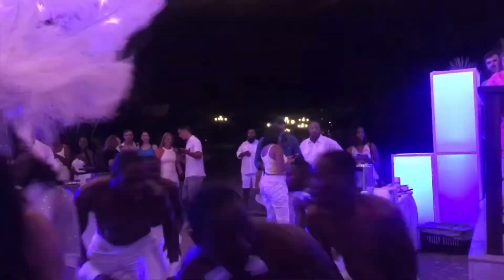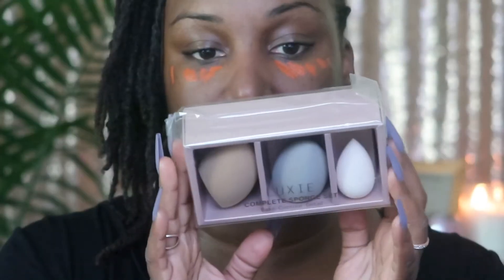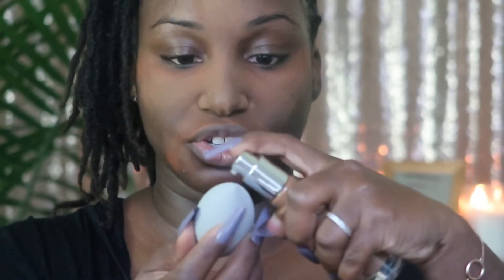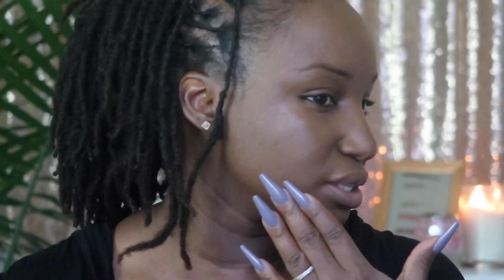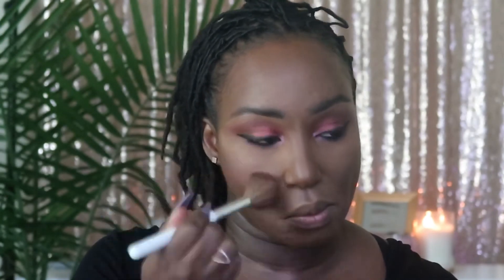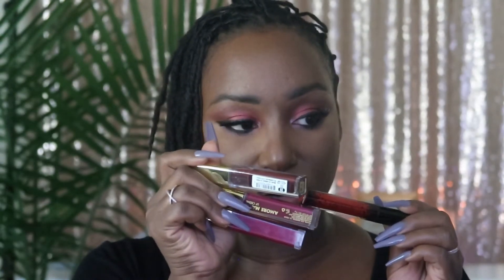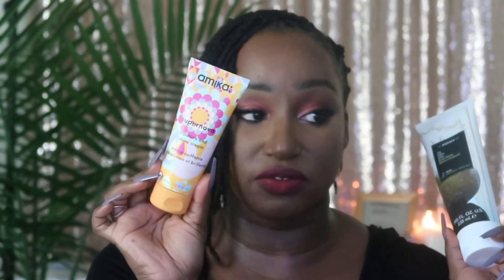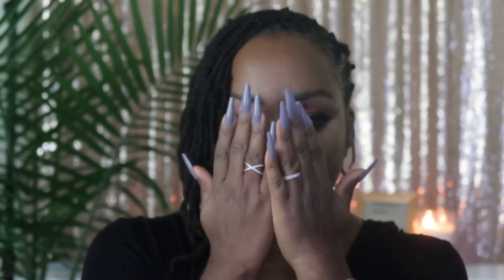BOXYCHARM PREMIUM REVIEW | K BRITTANY TV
Hey Britty Fam! It’s 12 Noon Thursday so it’s time for another beauty video and this time we’re reviewing the Boxycharm base and premium boxes.

Location: Houston circa 1984
Social:@kbrittanytv

I'm Brittany, a mom and homebody who vlogs beauty & home lifestyle content for all of my beautiful homebodies out there. Join me at 12 Noon PM every Tuesday, Thursday, and Sunday. We do house and home lifestyle on Sundays, Makeup on Tuesdays and other Beauty-related content such as skincare, hair, nails, and fashion on Thursdays; we love all things beautiful here. 💋 -Brit